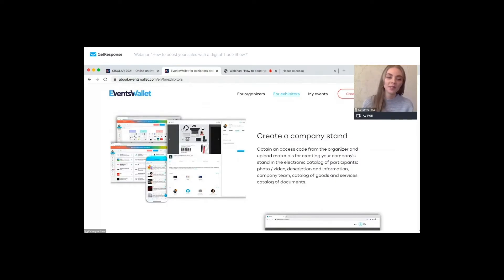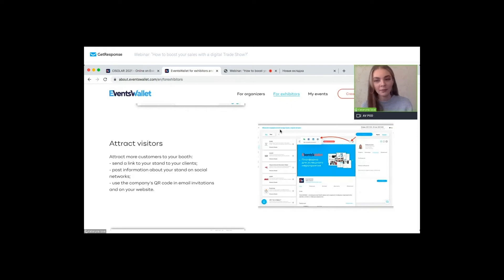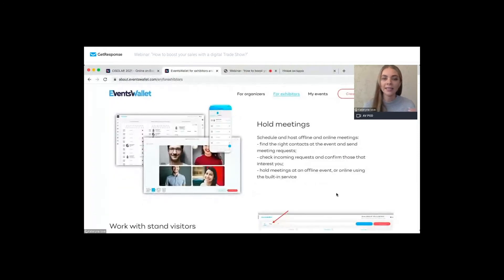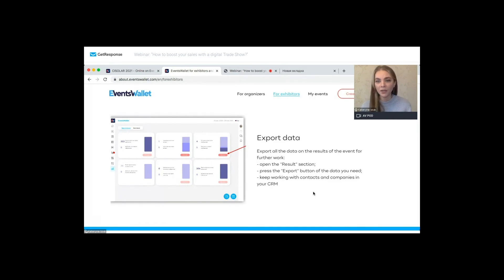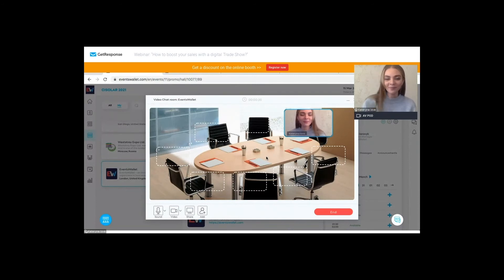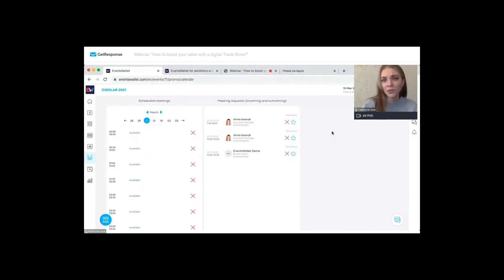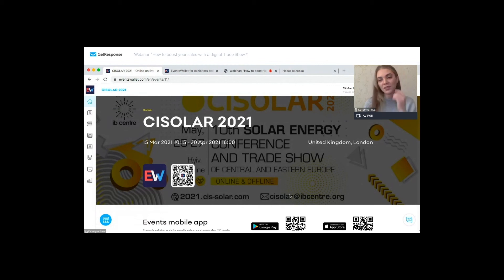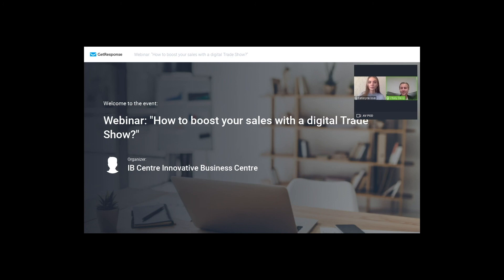CISOLAR 2021: How To Boost Your Sales With A Digital Trade Show?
The trade show must go on!💥

The pandemic has meant that trade shows and networking events have been canceled or curtailed. This has created a crack in how we build business relationships, market-building products, and keep the sales wheels turning. But it’s not the end of business!

🔸 In our webinar, we will present innovative solutions for CISOLAR 2021, the 10th Solar Energy Conference and Trade Show of Central and Eastern Europe, that will give you new ways to communicate with your customers and run your businesses.

Speaker - Kateryna Lowa, Representative of the company EventsWallet

Main topics:
▪️ How does the digital trade show work?
▪️ Technical opportunities available to online exhibitors
▪️ How to organize your marketing before, during, and after a digital trade show?
▪️ How to create a digital booth that attracts customers?
▪️ How to organize effective communications with visitors?
▪️ How to boost your sales with digital tools?
▪️ How to enjoy taking part in digital events? :)

Today the new normal is the digitalization of business events 😉
➡️ Register and take part in the CISOLAR 2021 virtual Trade Show